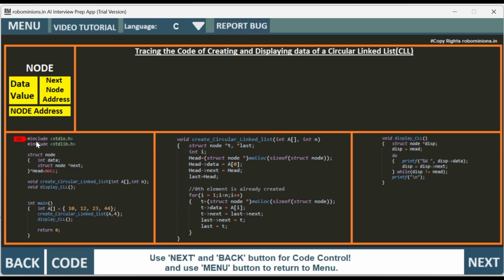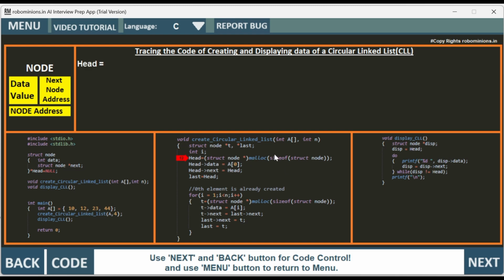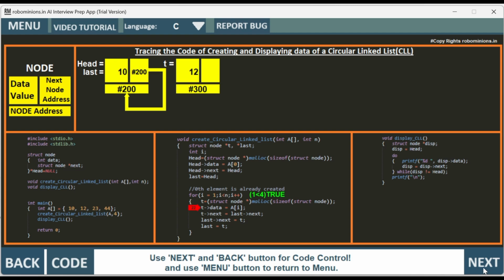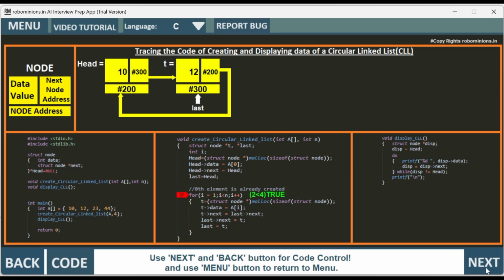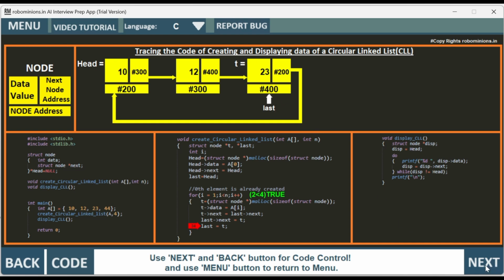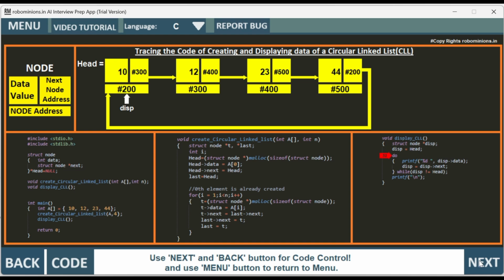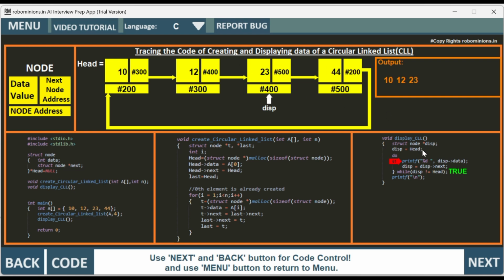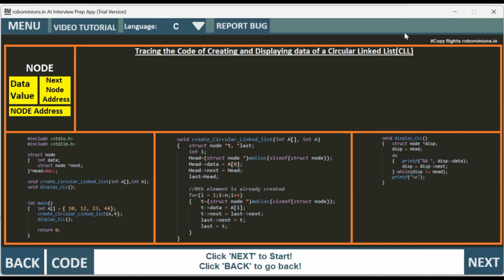DSA18 How to Create and Display a Circular Linked List | Line By Line Code Explanation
This video series is part of the Data Structures & Algorithms playlist and will explain How to Create and Display a Circular Linked List.